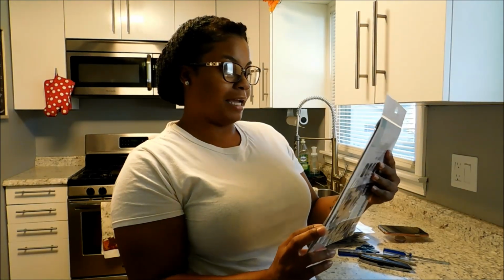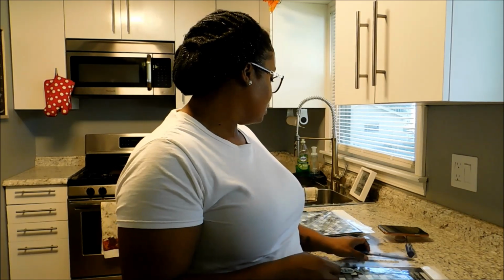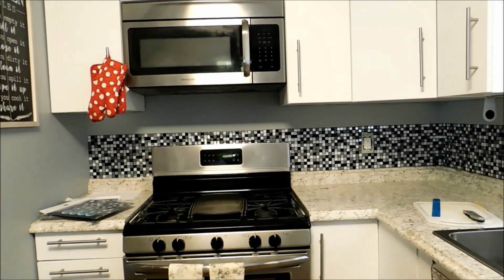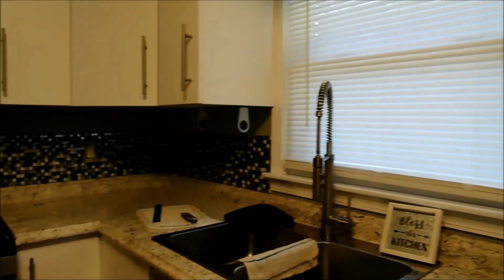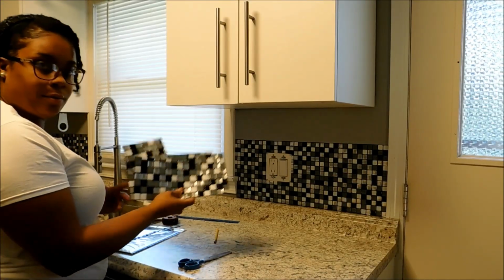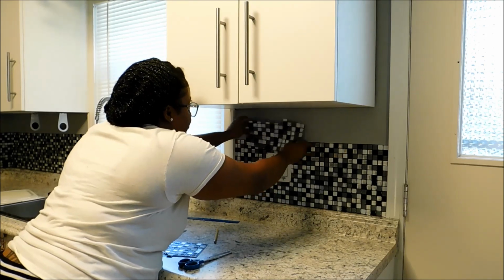DIY | Kitchen Backsplash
Thank you for taking a look and being apart of the fam. I really appreciate the support and love.